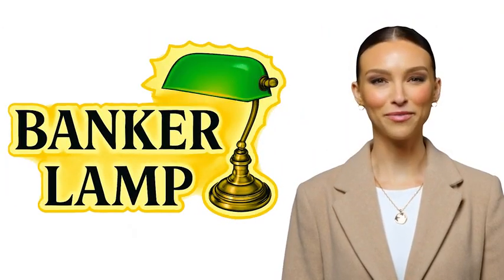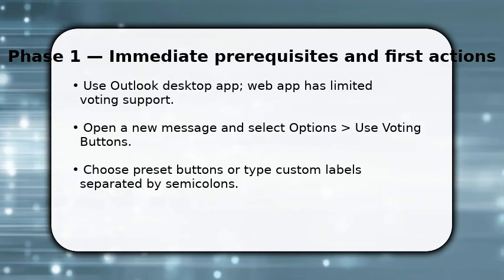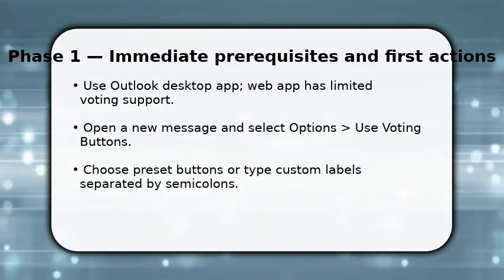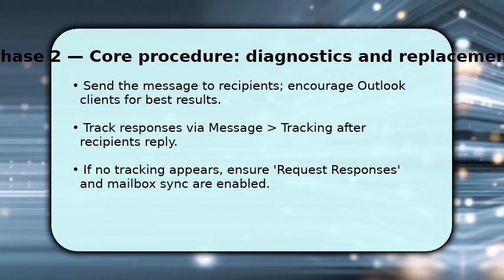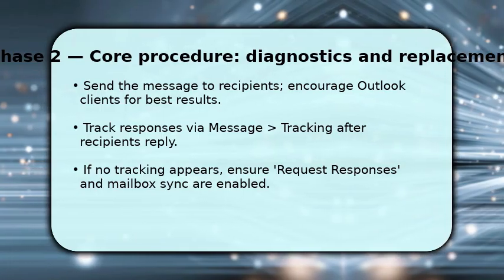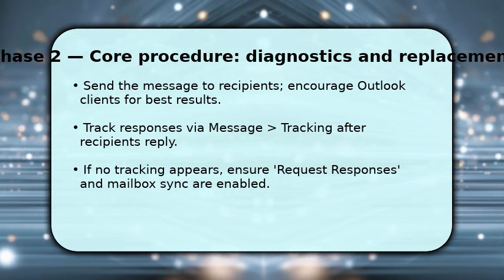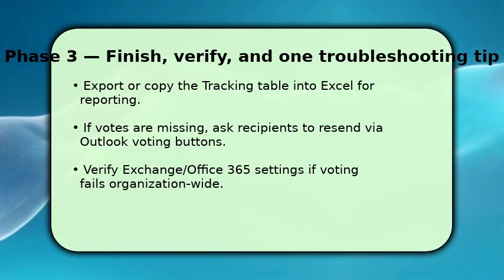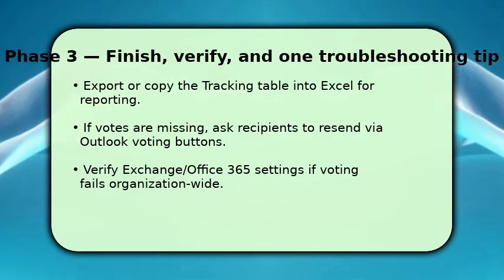How to Use Outlook Voting Buttons (only Way)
How to Use Outlook Voting Buttons (only Way) | 🔒 Surfshark VPN Deal — Stay private and secure. $1.99/mo + 3 Months Free ▸

Learn the essential steps for using Outlook's voting buttons to make informed decisions. This video guide provides a clear walkthrough, ensuring you can effectively participate in polls and surveys within your emails.

Outlook Voting Buttons, How to Use Poll Feature Outlook, Email Surveys Guide, Make Informed Decisions with Email Tools, Mastering the Mail App's Interactive Elements